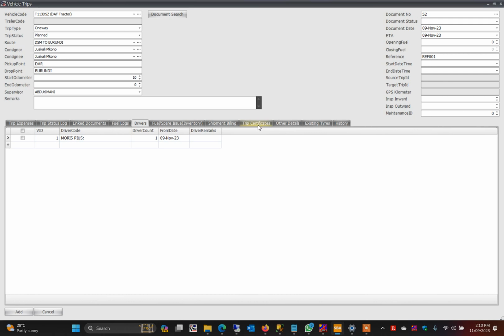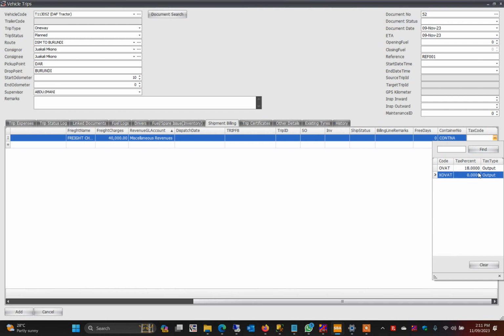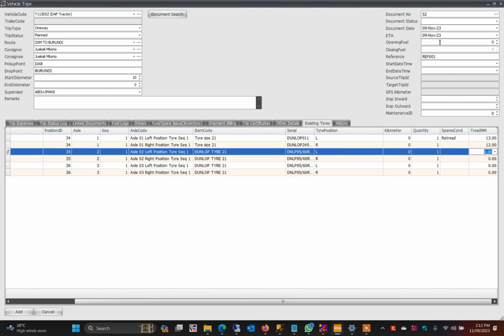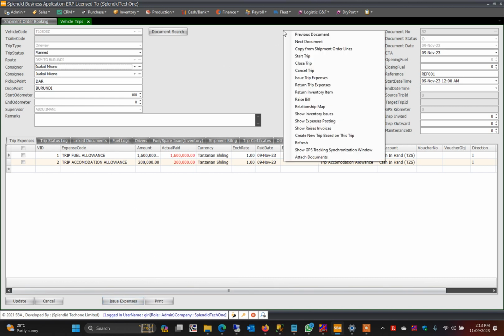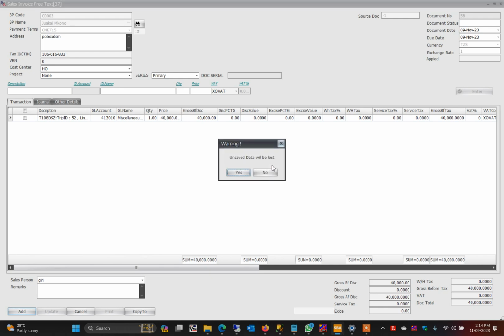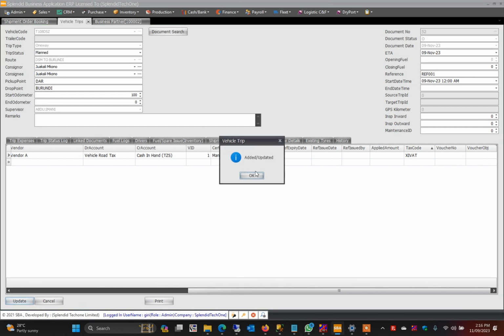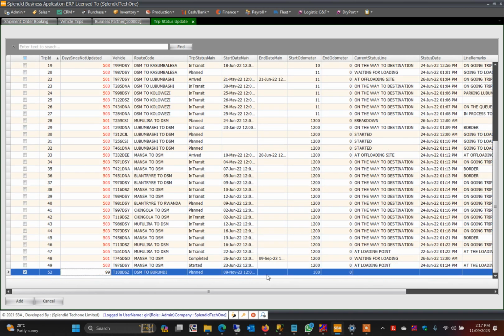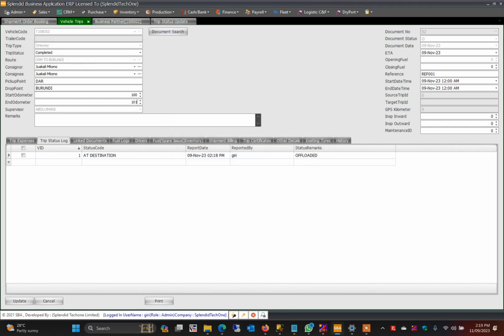90 5 FMS TR TRIP TRANSACTION